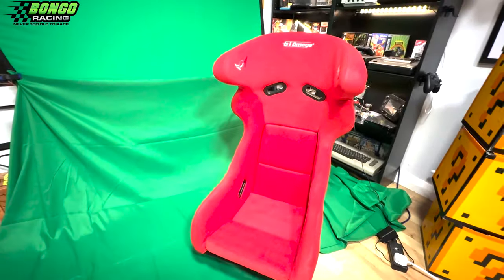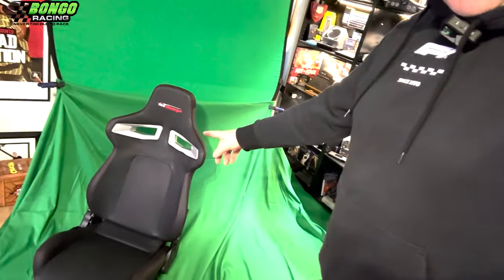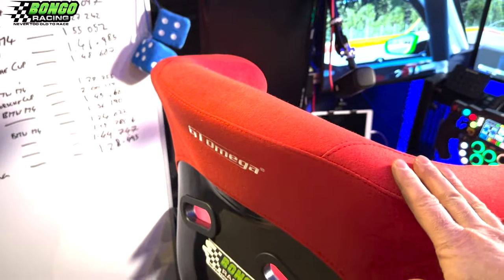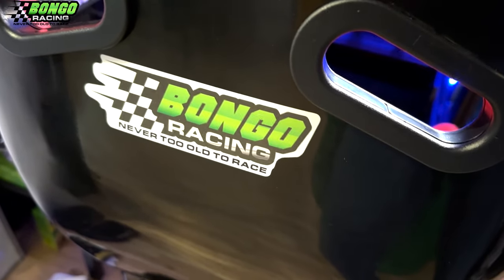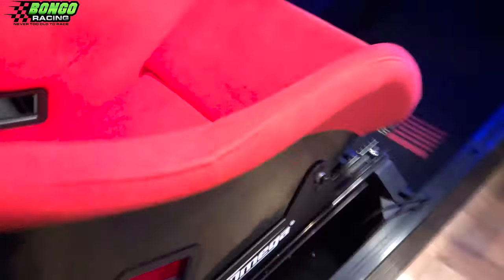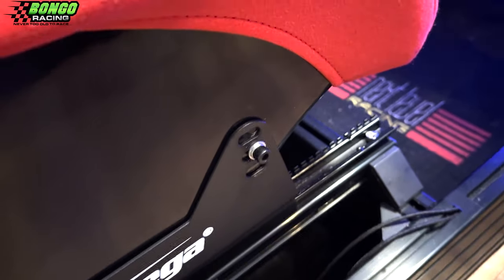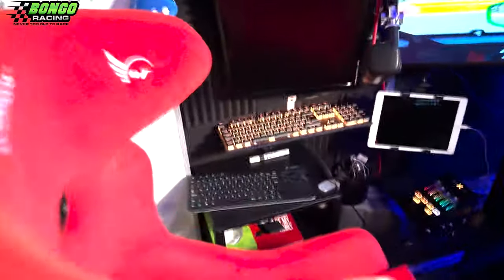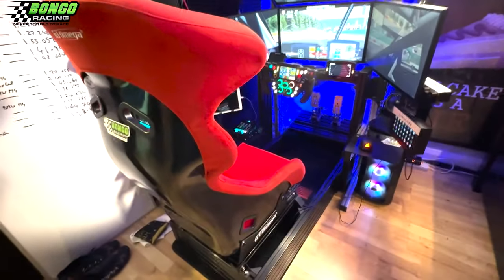GT Omega NEW Inertia Bucket Seat - Yummy!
I've got my hands on a Gt Omega Inertia Bucket Seat and have fitted it to GT Omega Prime Rig. So snug.

Are you an older racer itching for some close quarters racing with folk you can trust not to throw you in the barrier without a thought?

Come on over to Bongo Racing and hone your race skills and have a laugh with us at the same time.

Assetto Corsa Competizone

My complete sim racing setup is listed below. Updated: 12.02.24

Sim Rig Setup:
Simucube 2 Pro Wheelbase
GSI Hyper P1 X Wheel
Heusinkveld Sprint Pedals.
Sim 3D Rumble Kit Pedals & Seat.
SIM LAB Quad Monitor Stand.
4 x iiyama G-Master PL2530H 27” Monitors
GT Omega Prime Cockpit.
GT Omega Inertia Bucket Seat
Next Level Racing Cockpit Floor Mat BUY
Ricky Bobby Race Suit.

Racing PC Spec:
 Intel Core i7 12700KF s1700 Processor
 GIGABYTE 3080Ti 12GB Graphics Card
 MSI MAG Z690 Torpedo Motherboard
 iCUE H150i Elite RGB Liquid Cooler
 2 x Corsair Dominator Platinum RGB 16GB 5600Mhz DDR5 Memory
 2 x Corsair MP600r2 1TB NVMe SSD
 CM Mbox TD500 Mesh RGB Case Black
 Corsair RM850 850 Watt 80+ Gold PSU
 CrewChief (With the naughty language turned on)
 SimHub. To launch Racing Sims and control extra dashboards.

Streaming PC, Sound & Video Production Hardware:
 Intel Core i7 13700F, 32GB DDR4, 8GB NVIDIA RTX 4060, 500GB SSD, 1TB SSD. SCAN Computers
LucidSound LS25 Wired Headphones.
3 x Creative Live! Cam Sync 4K Cameras.
2 x RSHTECH Powered 7 Port USB Data Hub.
 OBS
 Adobe Photoshop
 Adobe Premier Pro
 Adobe Audition

Foster Care
My wife Judith and I have been fostering for over 15 years. Along with my full-time job, gaming, podcasting, and with over 50 kids sharing our home during that time, it makes for a busy household.

The Overseas Connection Podcast
I’m a co-host of The Overseas Connection Podcast. It’s a gaming podcast for the more ‘mature’ gamer who can afford to buy their own beer. Mow 750+ episodes.
Live every Sunday at UK 7pm on YouTube & Twitch. Audio version is available wherever you grab your podcasts.

/ approachingnirvana
Song: Dream to Remember